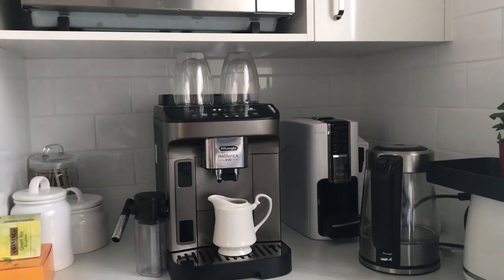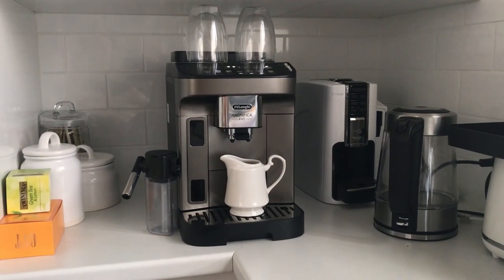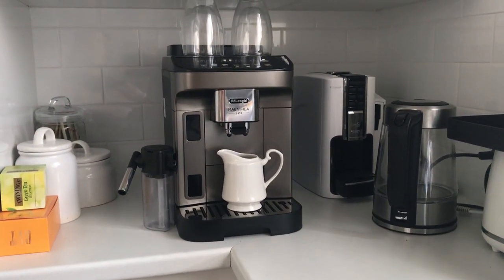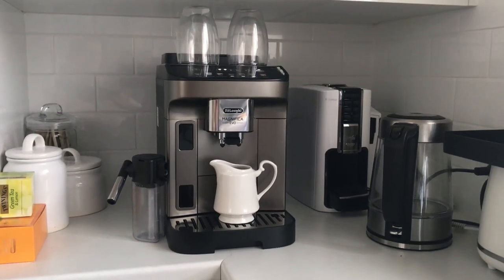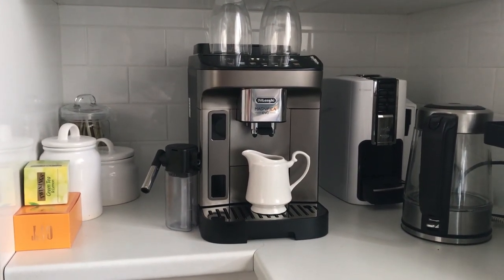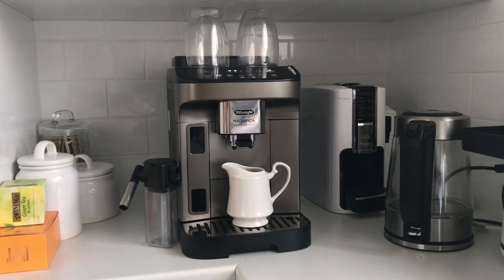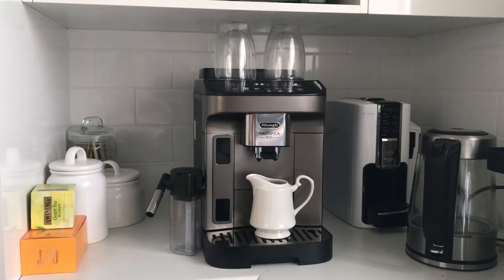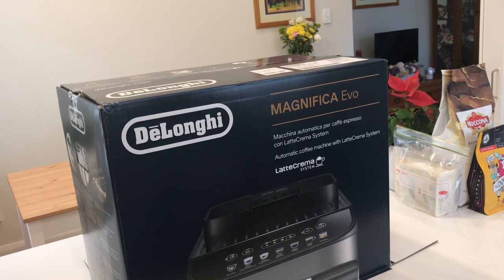De'Longhi Magnifica Evo Set up and Review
My review of the De'Longhi Magnifica Evo including setting it up, testing it and tasting the coffee. A short introduction will tell you my rating for the machine and the rest of the video me bumbling and fumbling my way through set up. Watch just the beginning or stay with me through the set up. This is the first video I have done. I just wanted to share my experience.